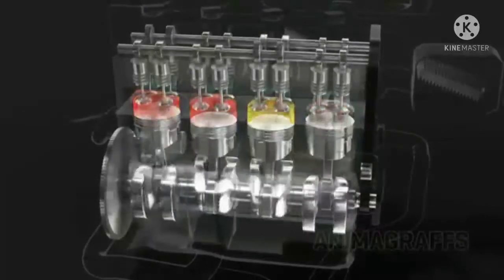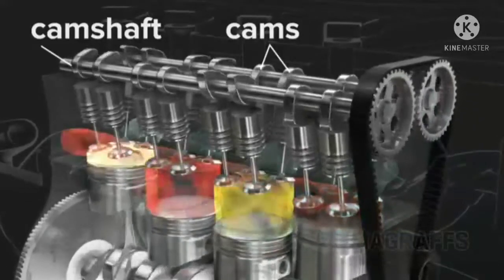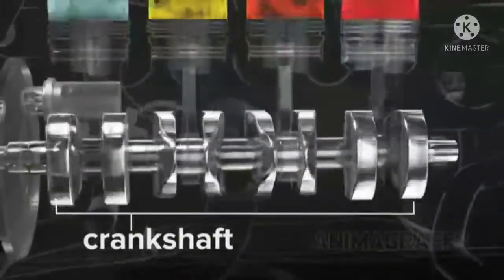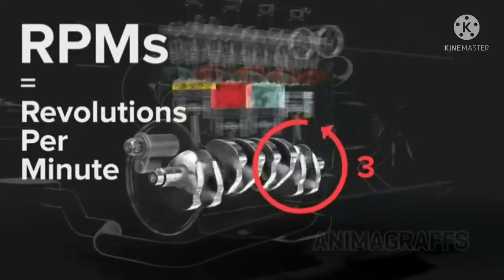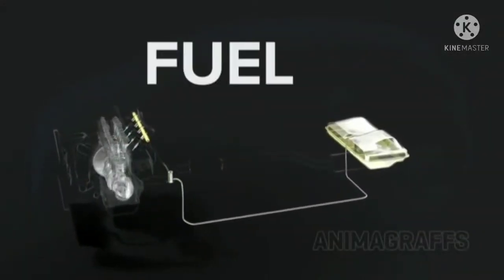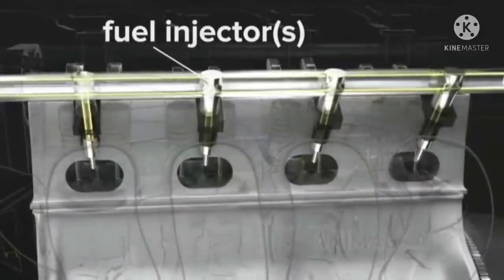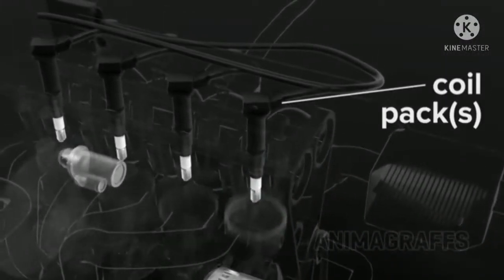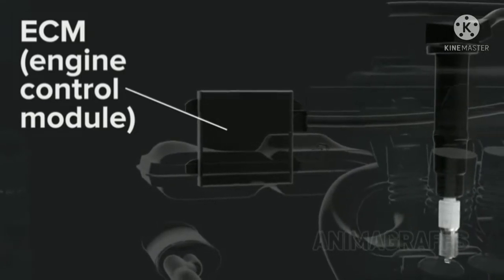HOW A CAR ENGINE WORKS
HOW TO CAR ENGINE REPEA SISTAM

C.A.K AUTO CAR

MAKANIK SISTAM